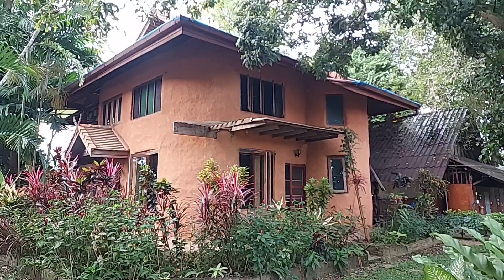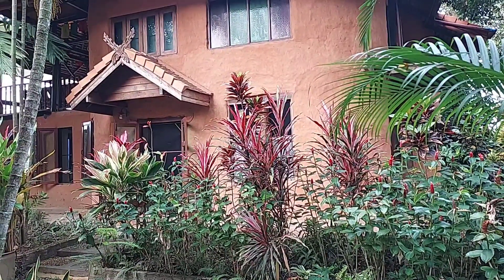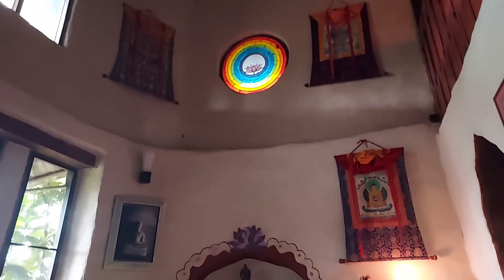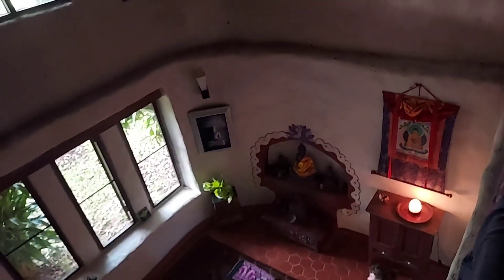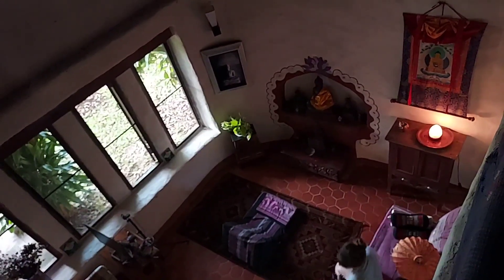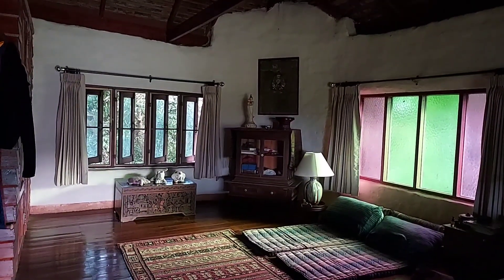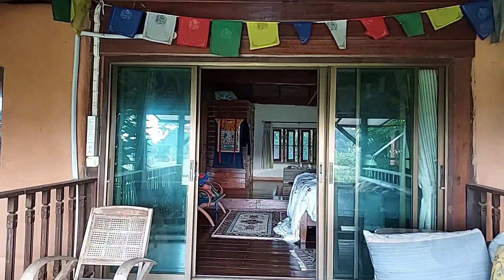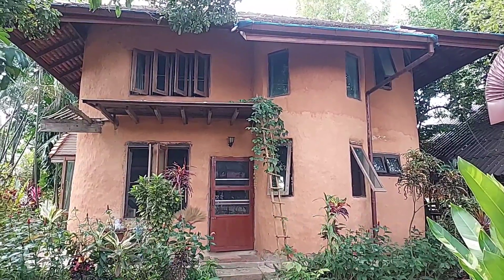Earthen house doesn't need a lot of care.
This is 15 years old house without fixing or repaint.